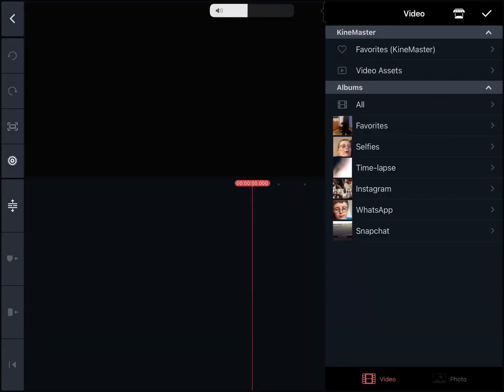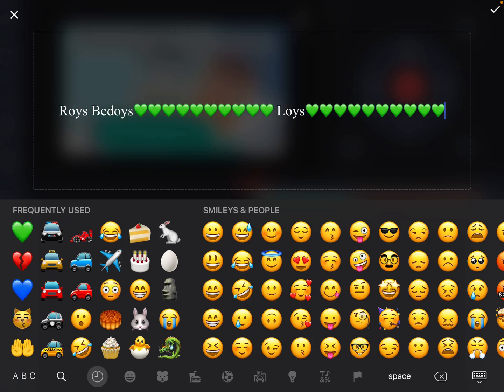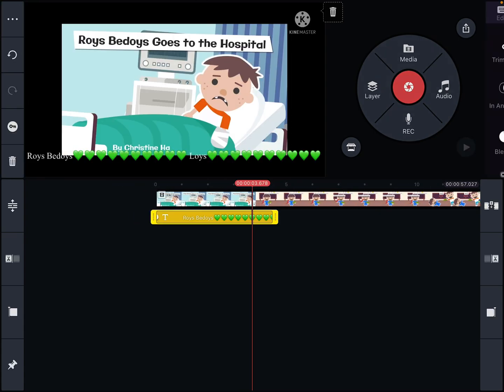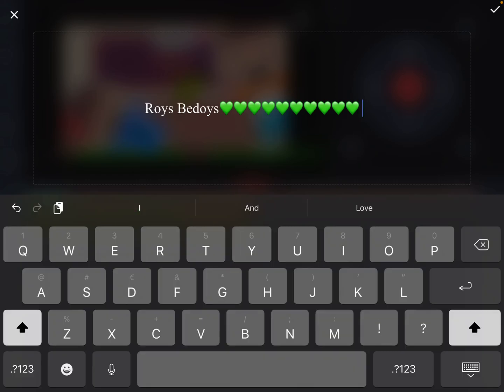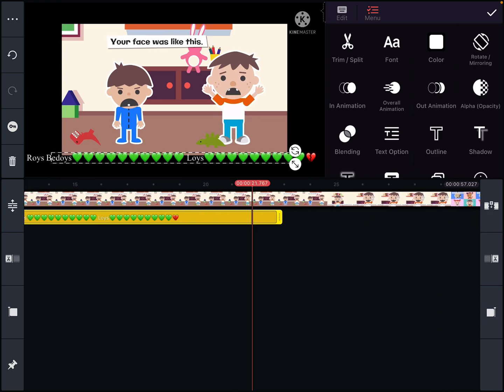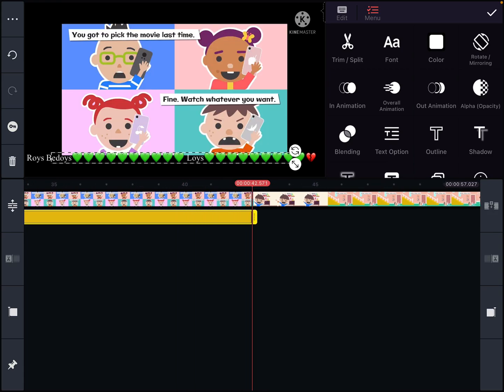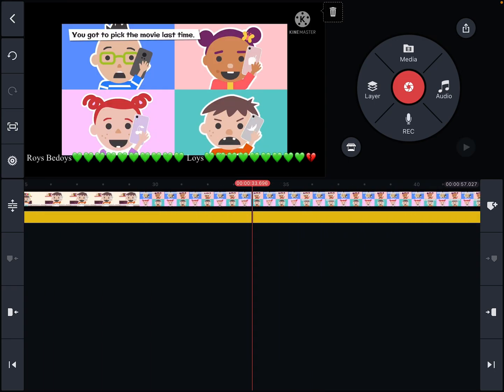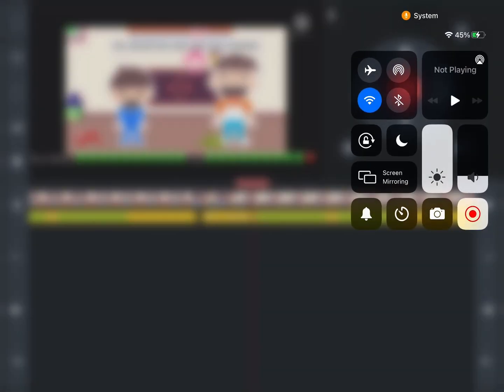How to make your Own Healthbar video on Kinemaster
NOTE: I should say save that video! Well you can see the save button